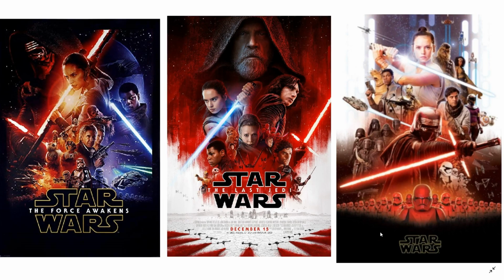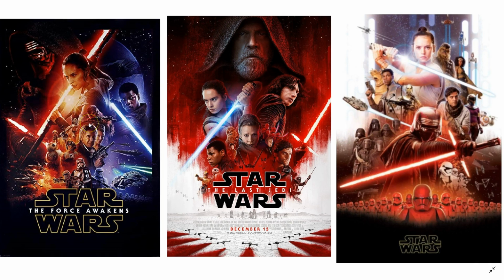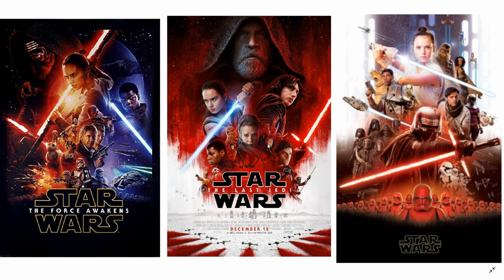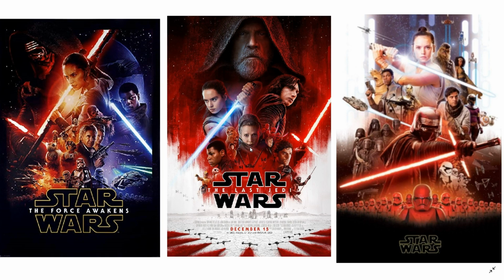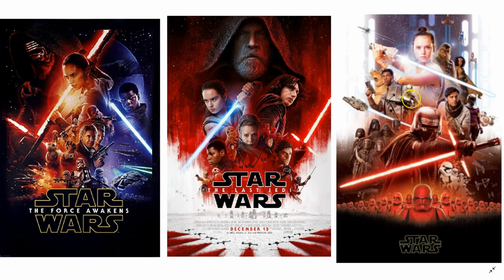STAR WARS EPISODE 9 POSTER LEAKED!?